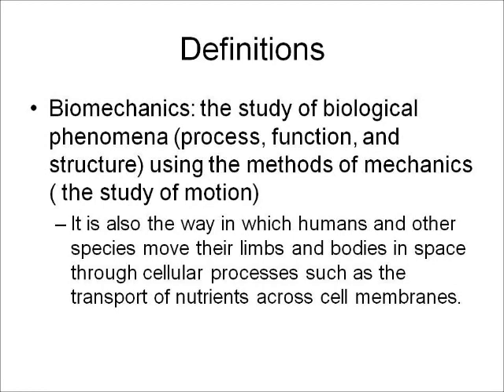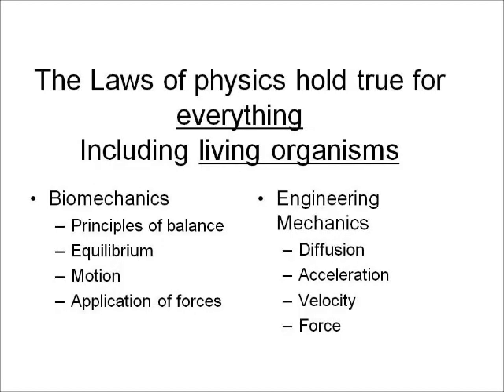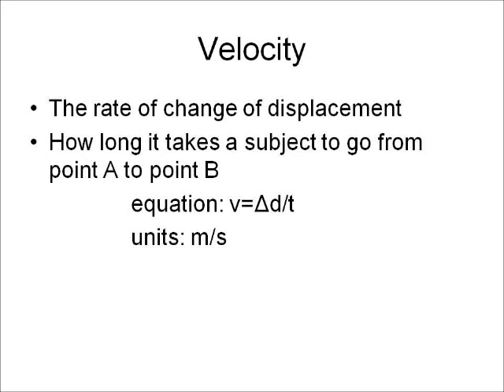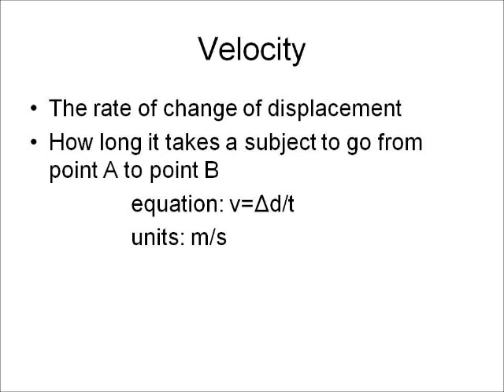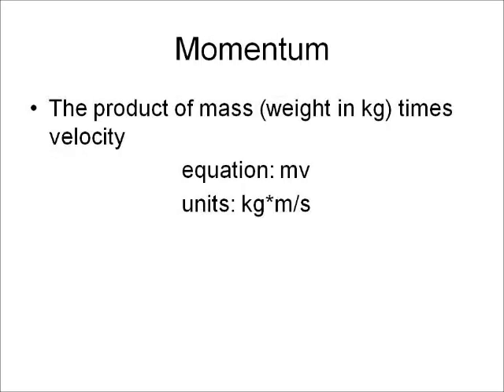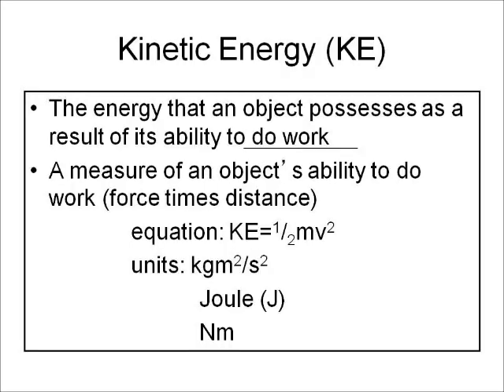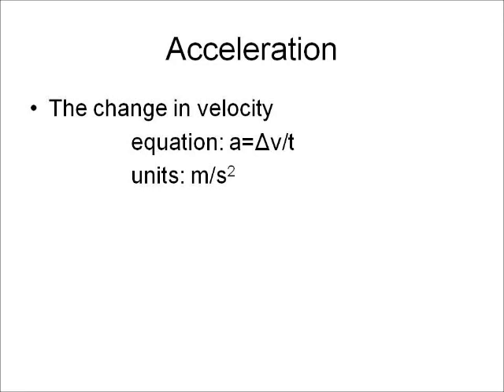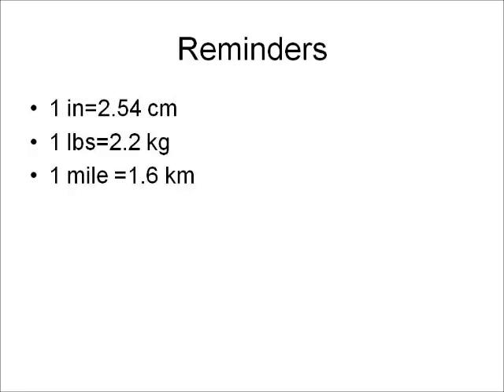KIN 220 Lab 9 Lecture